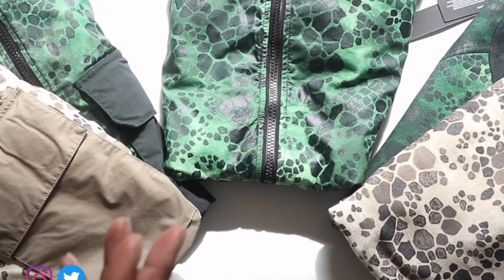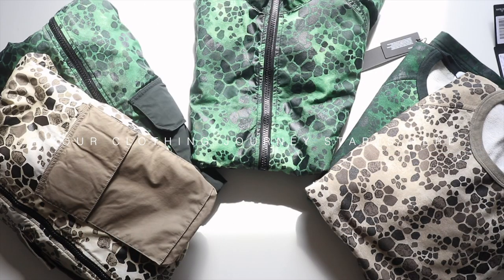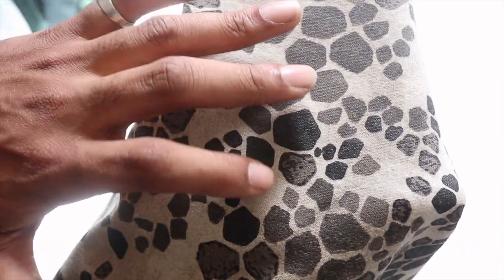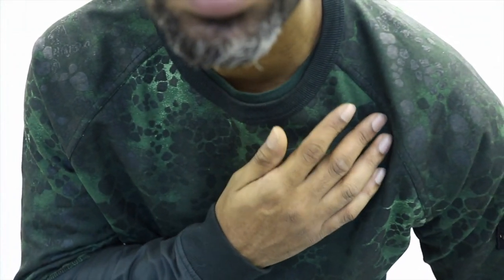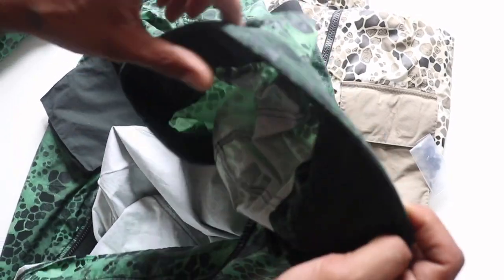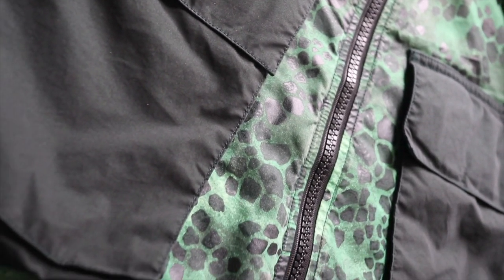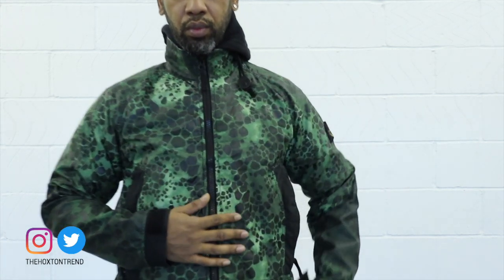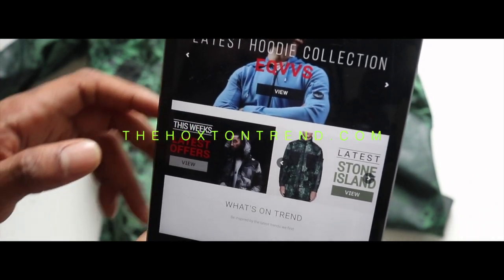STONE ISLAND ALLIGATOR COLLECTION | FULL REVIEW | SS18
Bio
In this video I managed to source some overly cool Stone Island bits. A few weeks back saw the release of the Alligator Collection. This video covers the full review of the collection minus the shorts and hoodies that were releases a few days from the initial launch. Hope you enjoy it. Stay Blessed, more coming!

Where to find the Collection online

Our Blog on the new collection

Latest Deals & Offers Online

▼ NEW WEBSITE
Our new website was built specifically for my followers. Here you can find trusted retailers, amazing deals, hot and popular items as well as exclusive content through my blog TheHoxReport. The site has just started so it’s still in early days but I’m excited to see where it can go. Enjoy!